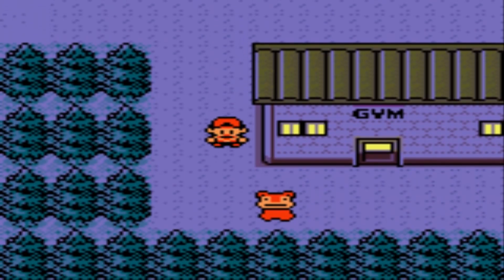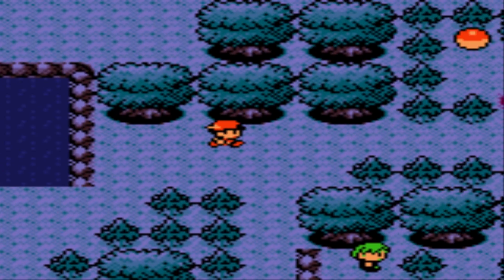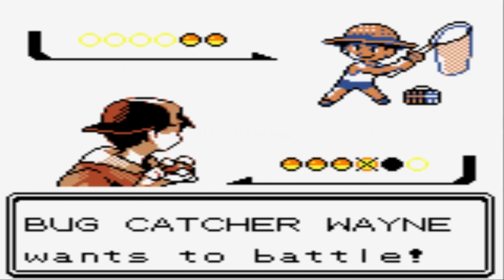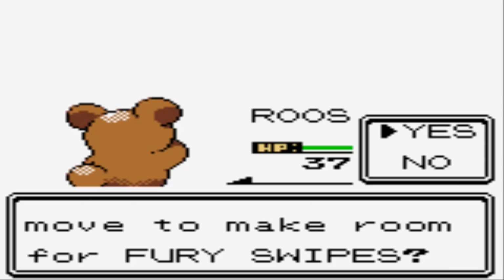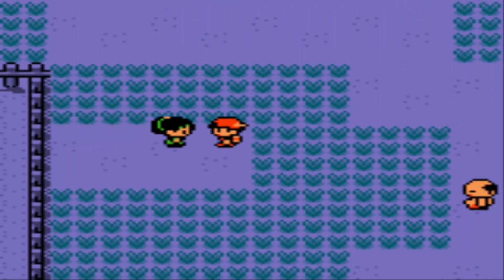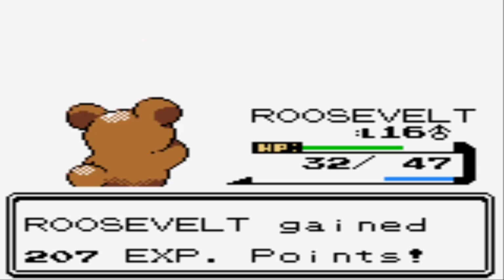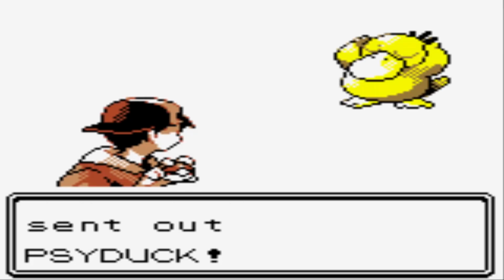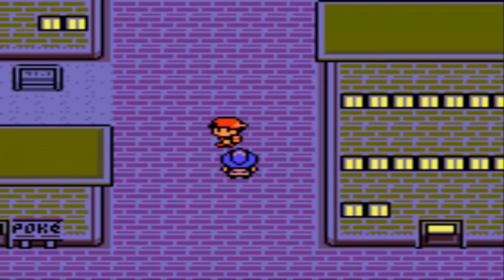Pokémon Crystal Walkthrough Part 8: Ilex Forest + Route 34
In this video we journey through the Ilex Forest and Route 34 to reach Goldenrod City!